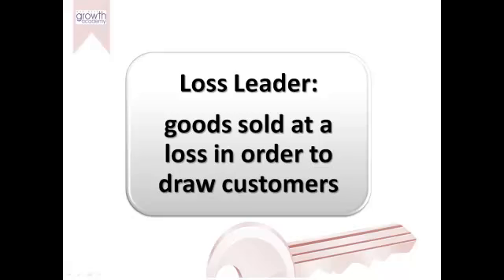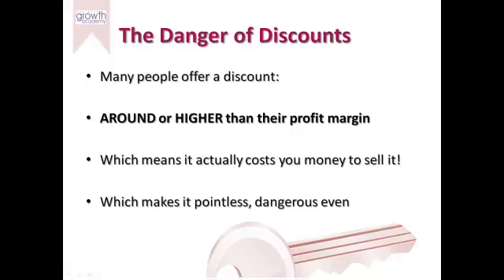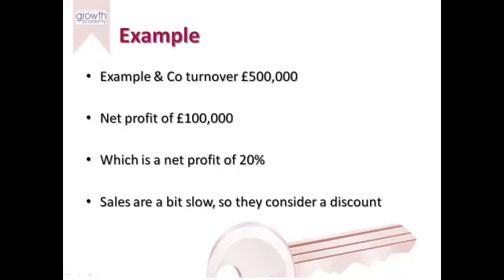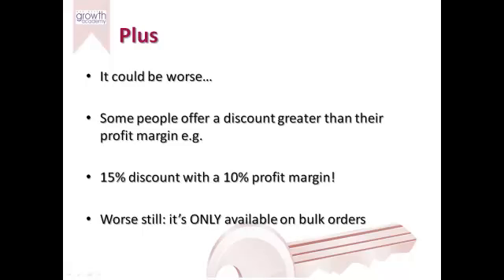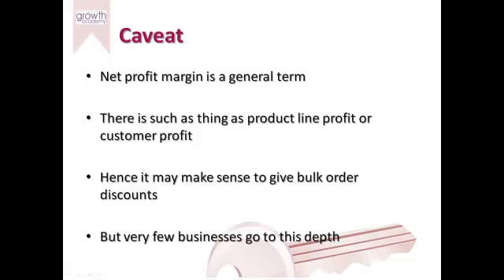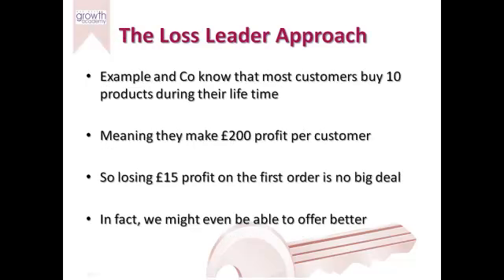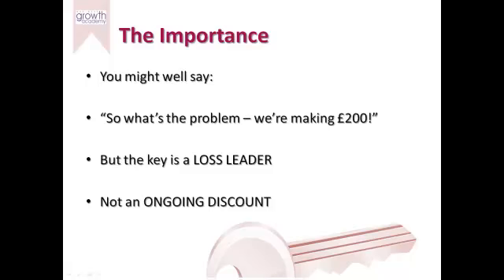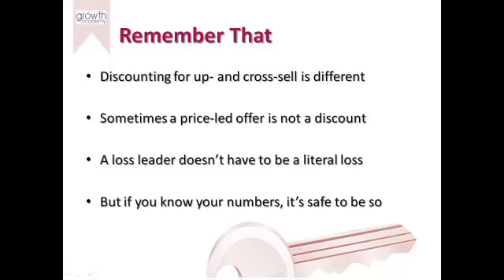The Danger of Discounting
Weekly video from the BGC on The Danger of Discounting